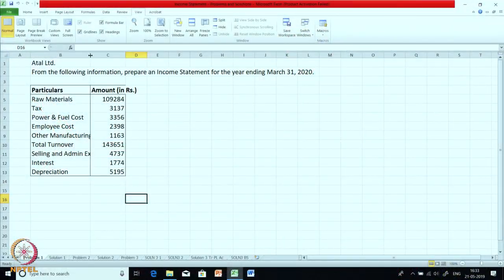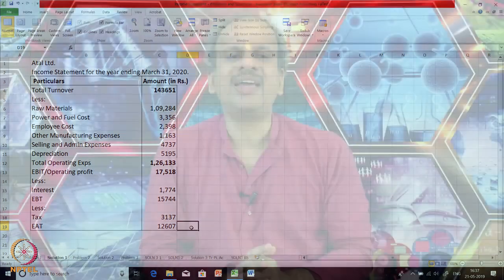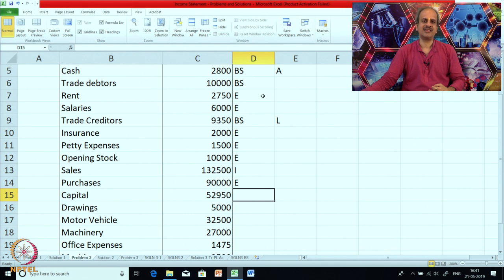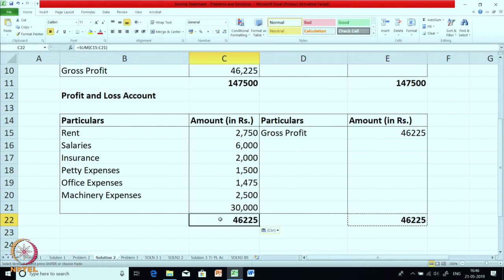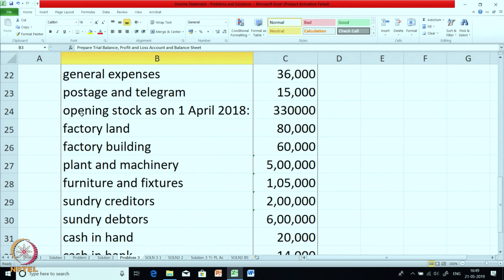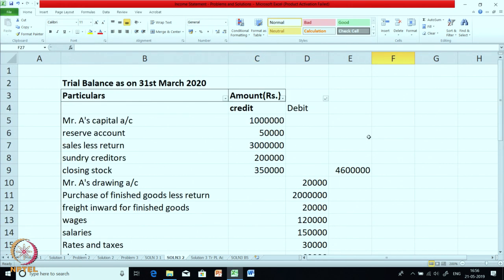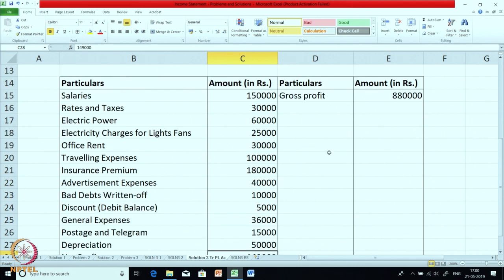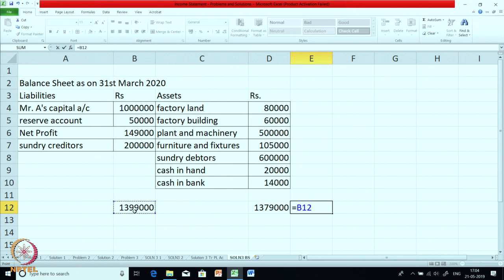Week 2 - Lecture 9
Lecture 9 : Profit and Loss Account 2

 To access the translated content:
1. The translated content of this course is available in regional languages.
 2. Regional language subtitles available for this course
 To watch the subtitles in regional languages:
 1. Click on the lecture under Course Details.
 2. Play the video.
 3. Now click on the Settings icon and a list of features will display
 4. From that select the option Subtitles/CC.
 5. Now select the Language from the available languages to read the subtitle in the regional language.